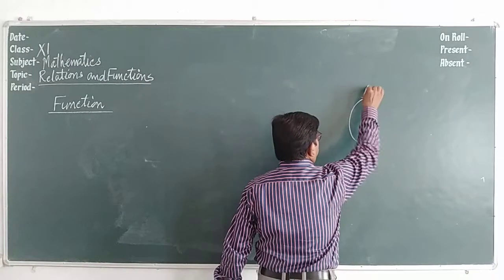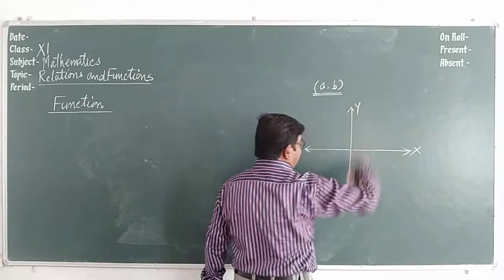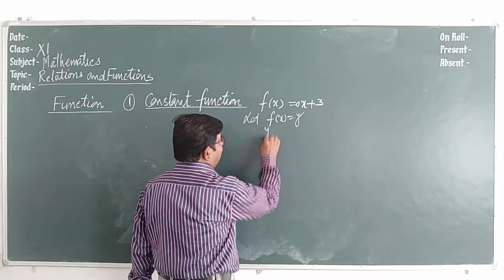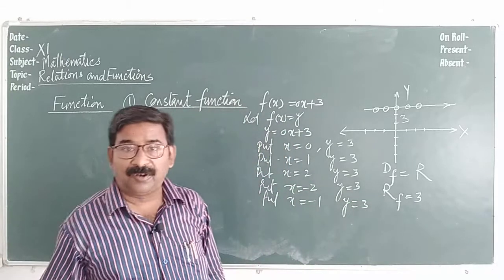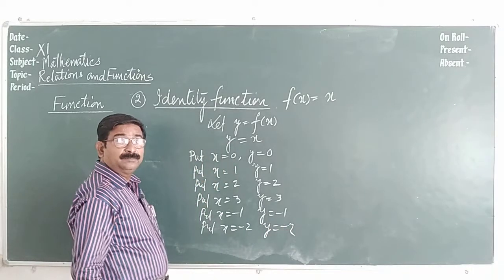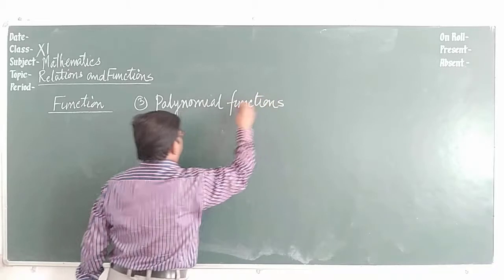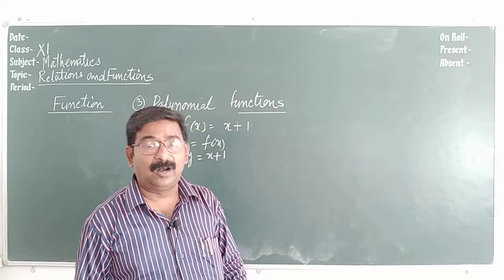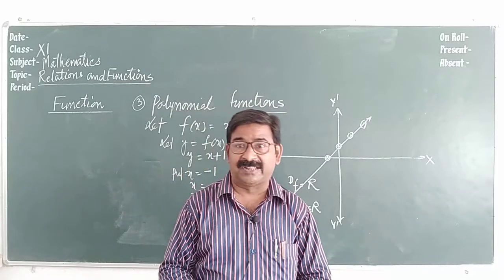Class XI Maths,Relations&Functions,lecture 03